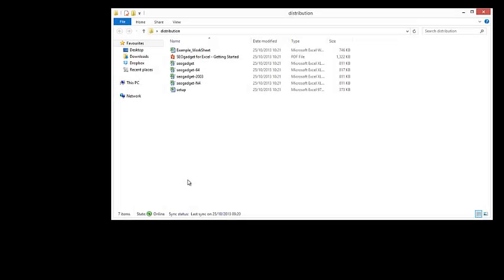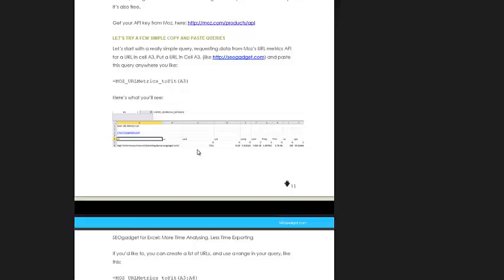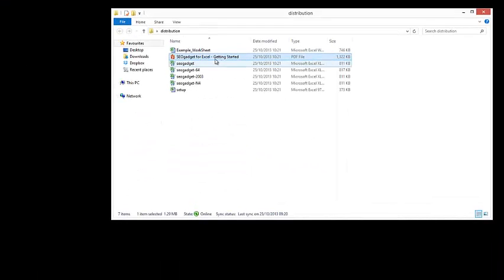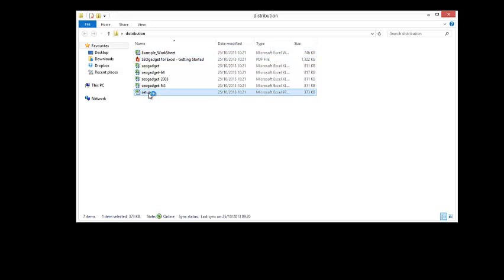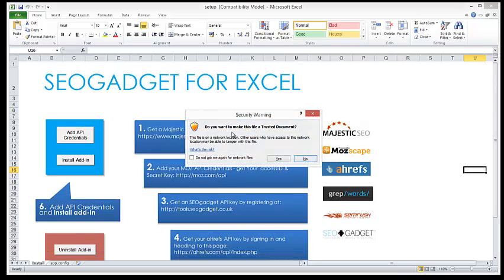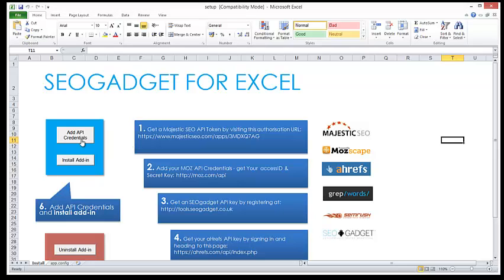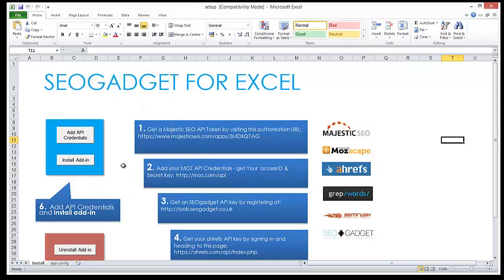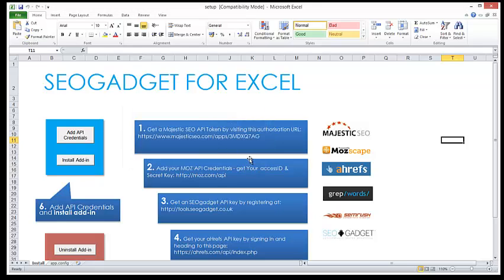How to Install SEOgadget for Excel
Connect to multiple API's in Excel with ease with the SEOgadget for Excel tool. Majesticseo, Ahrefs, Moz, Grepwords & SEMRush